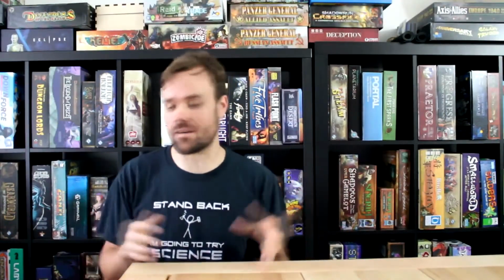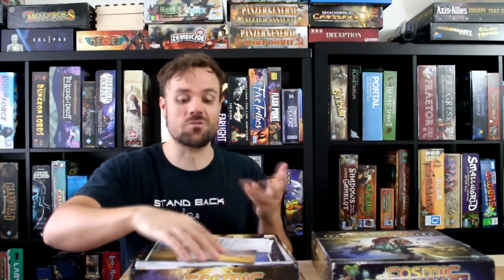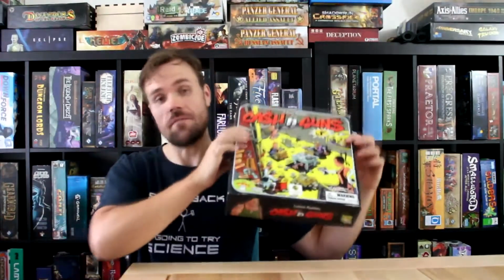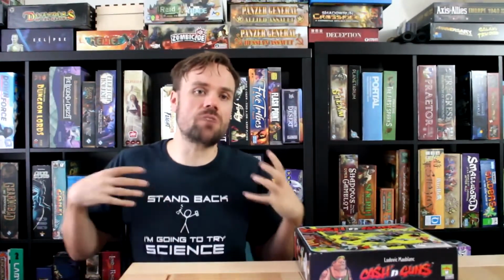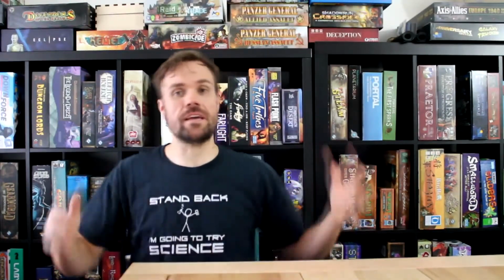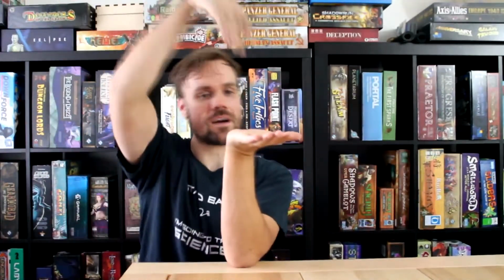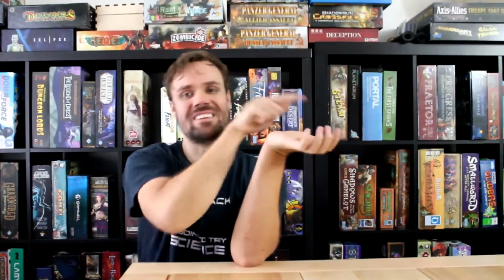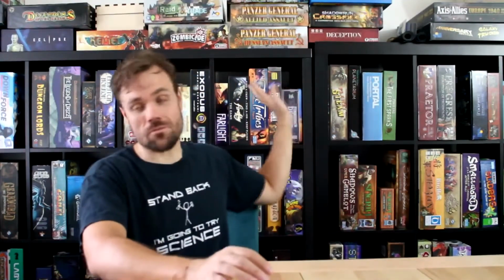Top 5 Tips For Keeping Board Games Pristine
Pristine board games are happy board games, right? We all want our collections to stay in as good of shape as we can, so let's see how!

A very common and important concern in hobby gaming is making sure that your games stay in good shape.  Not missing pieces, minimal damage inside and outside, etc.  Not only is this more aesthetically pleasing in general, it also serves an important purpose of enabling you to play games for longer periods of time!  Here I count down my top 5 tips for keeping games as 'like new' as possible!

What about you all?  What're your means of keeping games in good shape?  Or do you not really bother, letting them wear out on heavy play more quickly?

Number 5 - 1:04
Number 4 - 2:33
Number 3 - 3:42
Number 2 - 5:49
Number 1 - 7:14

I'm on Facebook now, as well!